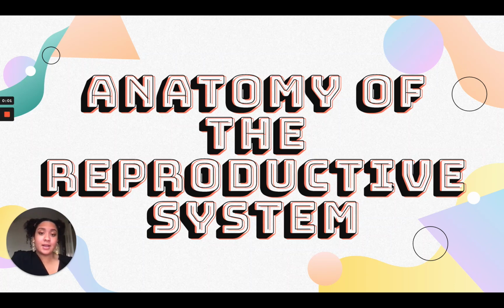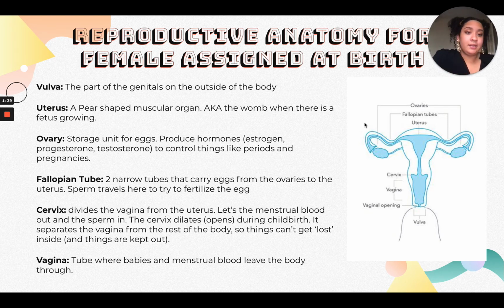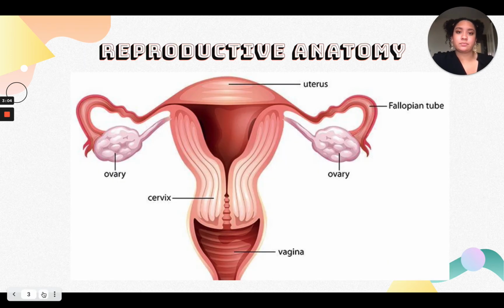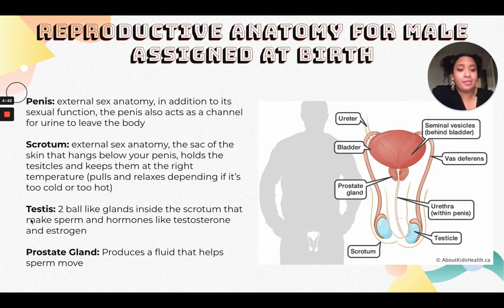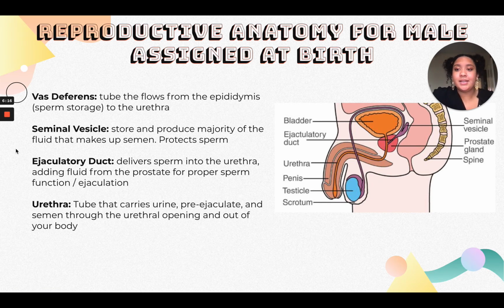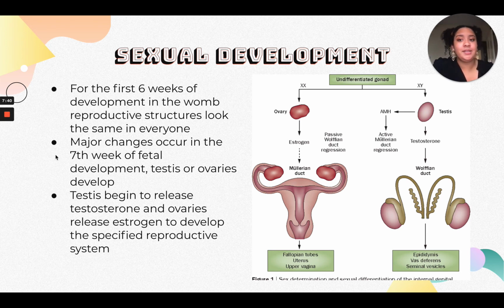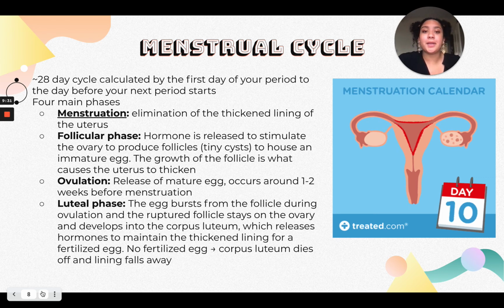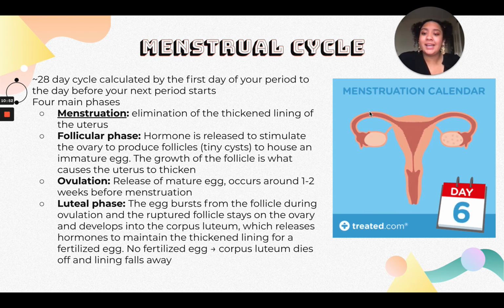Anatomy of the Reproductive System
The first lesson of our last unit!
We are so proud of you!
The final stretch!